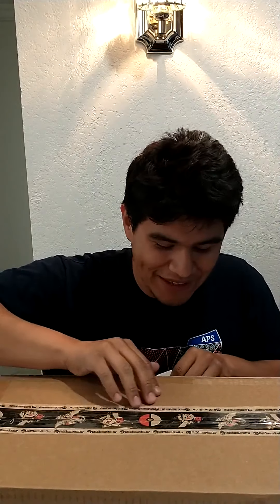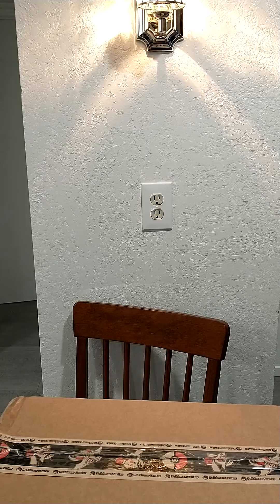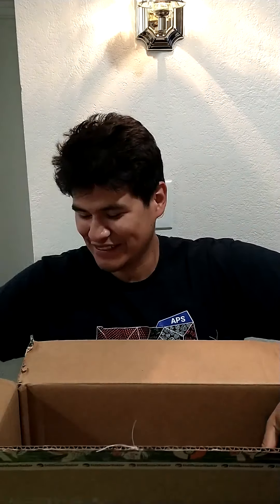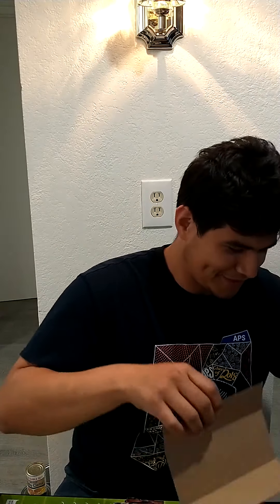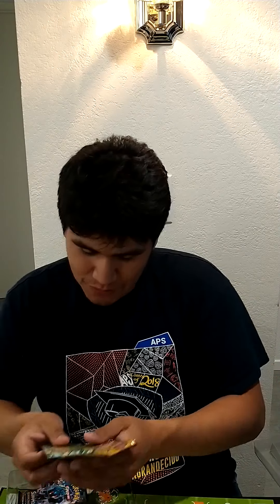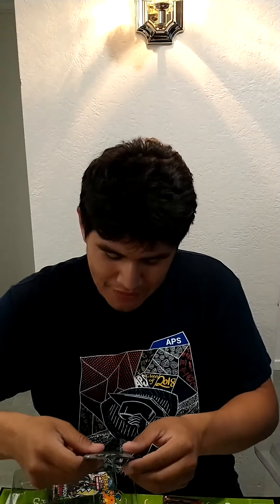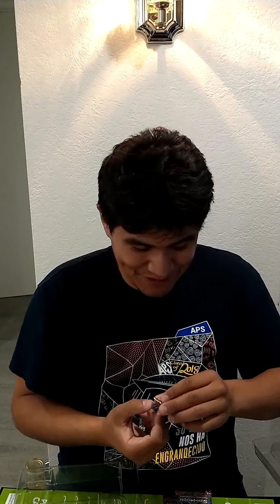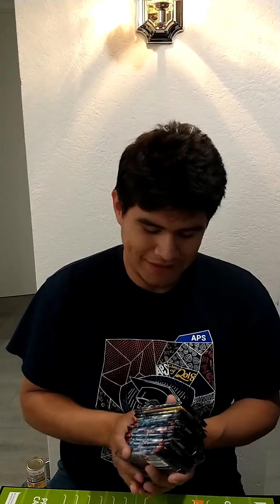Opening my Birthday Present. Pokemon Burning Shadows??